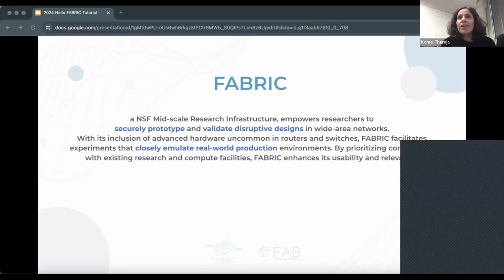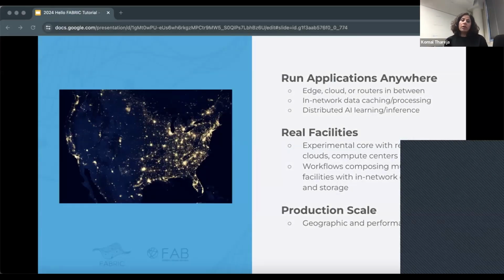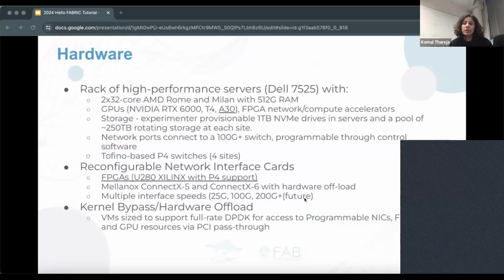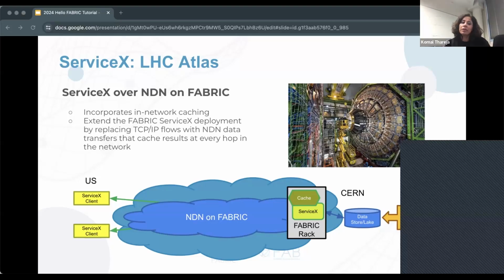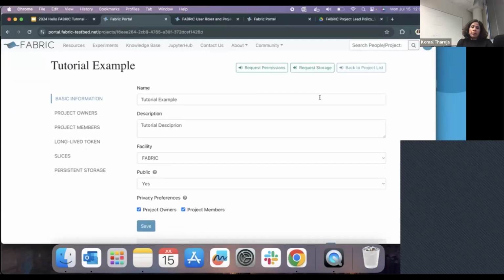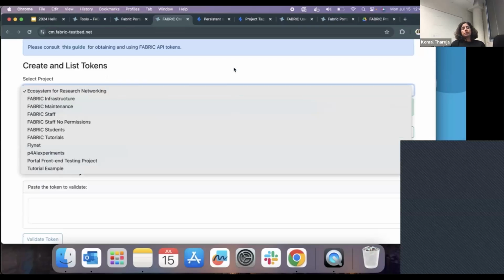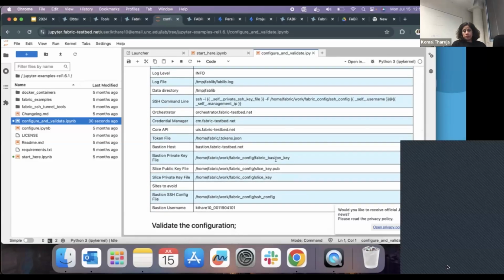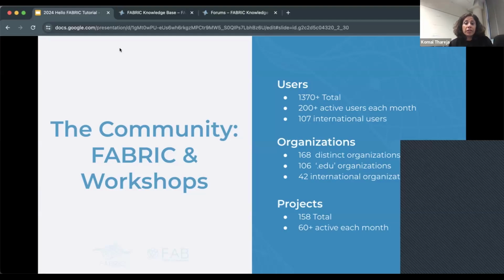Hello FABRIC | FABRIC 101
This was an exciting and informative session in the ‘FABRIC 101: Hello FABRIC’ webinar series led by Komal Thareja. This webinar series is designed specifically for new users eager to learn about the powerful capabilities of the FABRIC testbed and start using it.

During this session, Komal Thareja provided an overview of how FABRIC can serve as the ideal testbed for your research projects. You will learn about FABRIC’s unique features. The webinar will include a live demo on creating an account and starting your first experiment, ensuring you are equipped with the basics to get started.